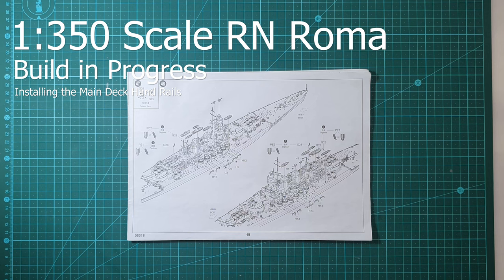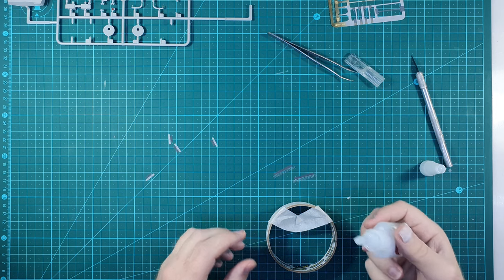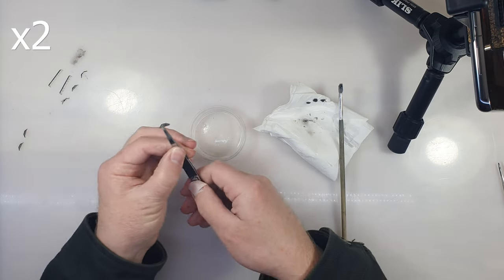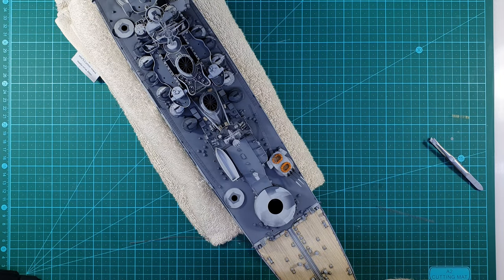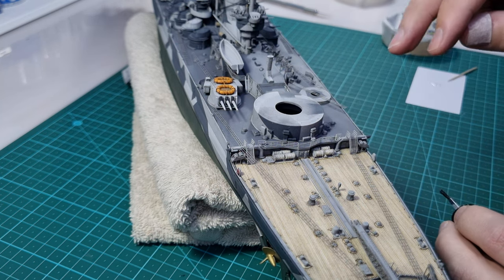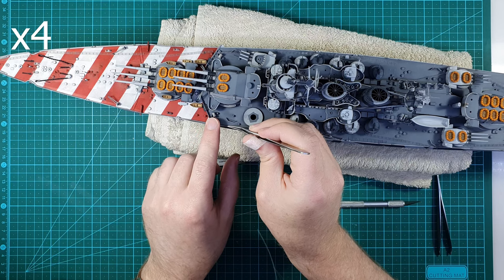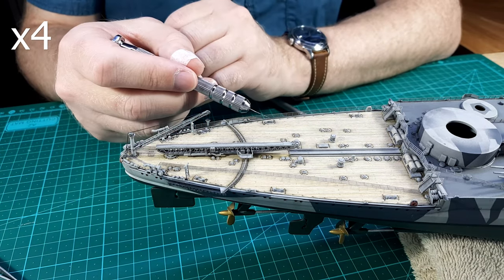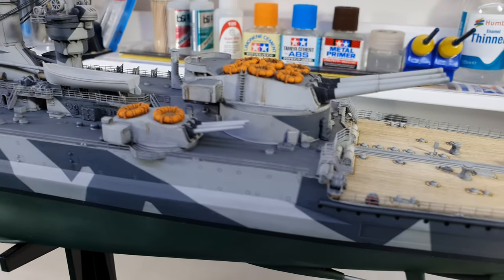1:350 RN Roma: Part 14 - Installing the Main Deck Hand Railing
Build progress video for my 1:350 scale RN Roma model. In this video the hand railing is installed on the main deck. This video is in a long format that I am trying out, let me know what you think.

00:00 - Introduction
00:40 - Painting the Parts
07:43 - Folding the Photo-etch Parts
12:46 - Weathering
18:09 - Planning the Installation of the Railing
19:21 - Cutting the Sections of Railing
28:25 - Installing the Plastic Parts
29:59 - Installing the Railing
54:31 - Spraying the Matt Coat
56:07 - Correcting the Frosting
58:14 - Conclusion